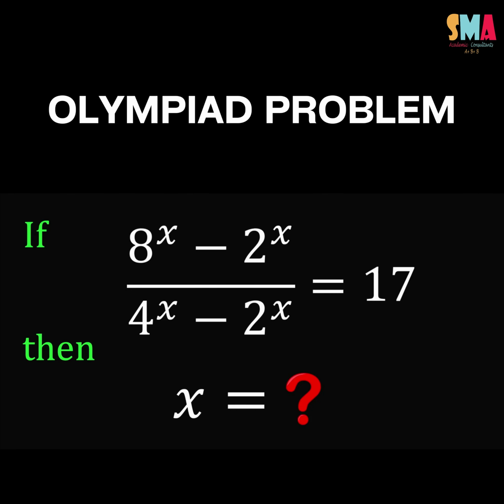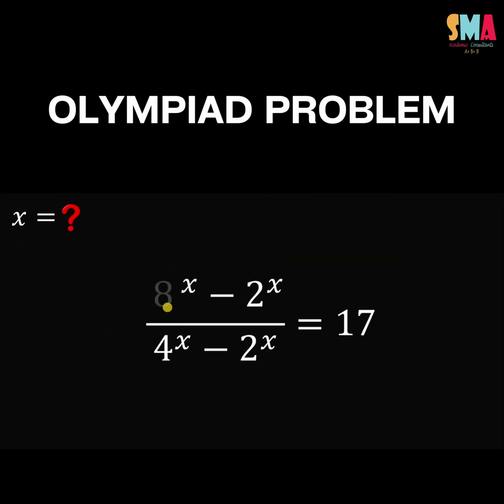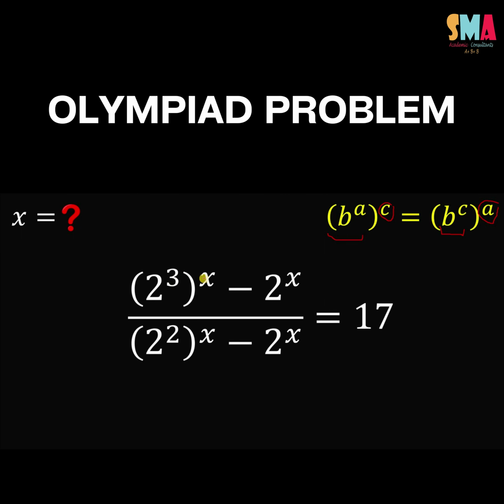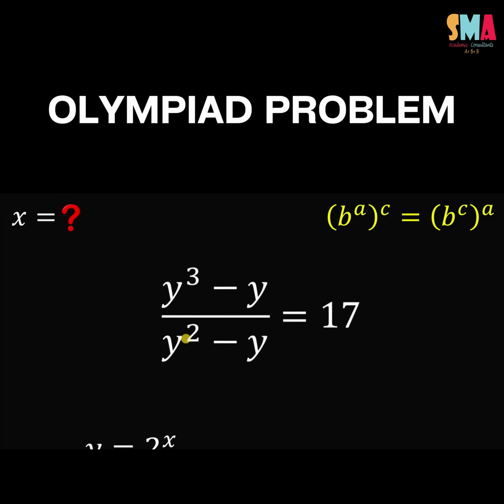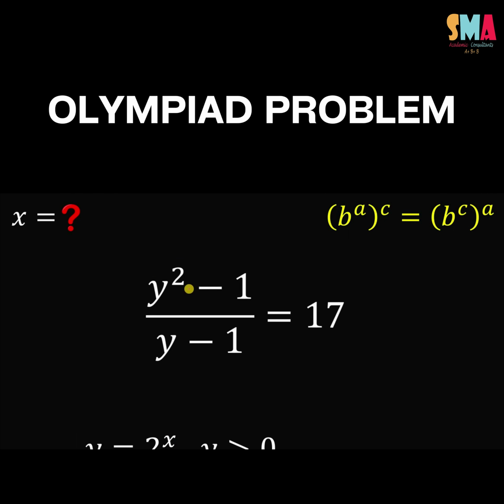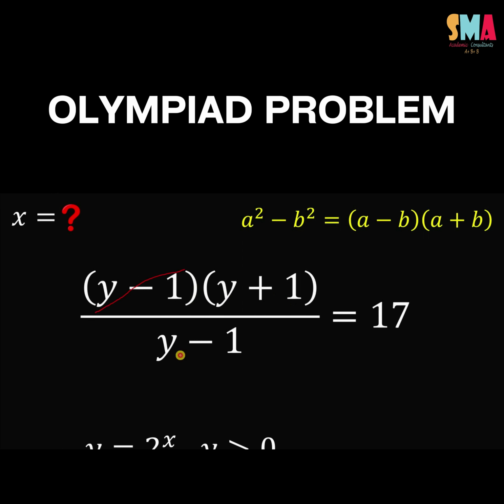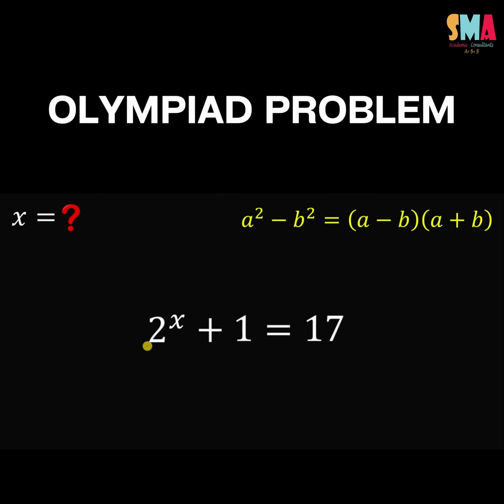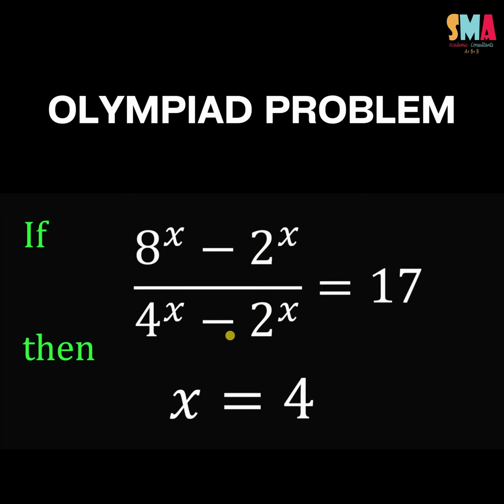Olympiad Mathematics | Can you solve?